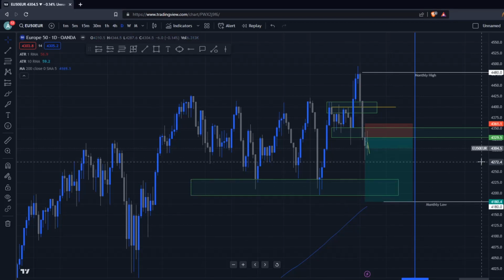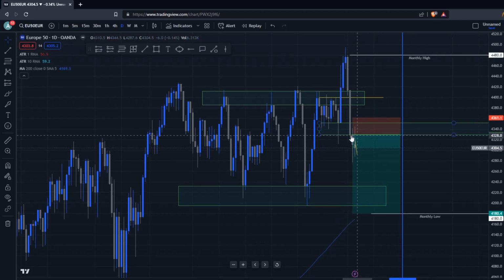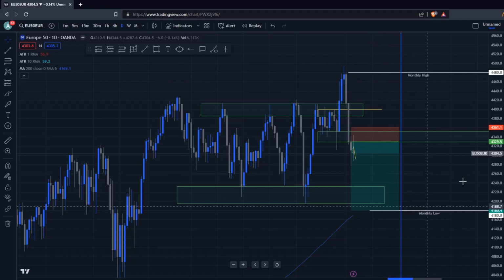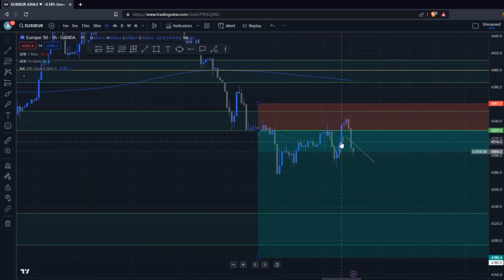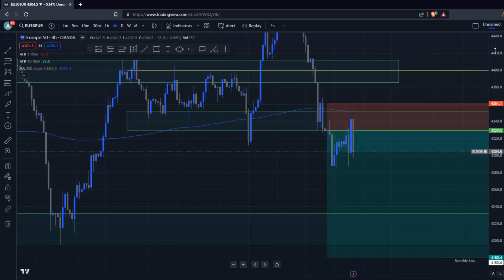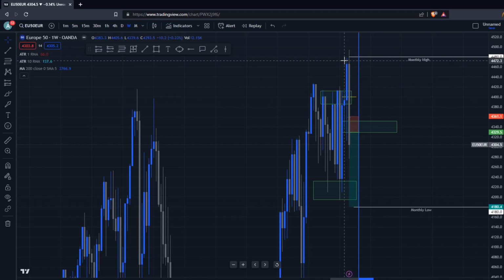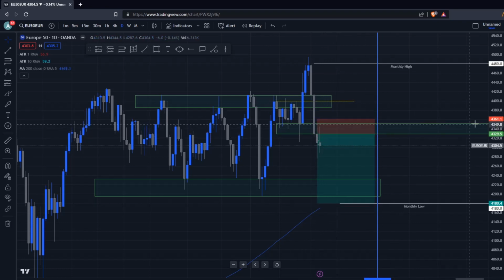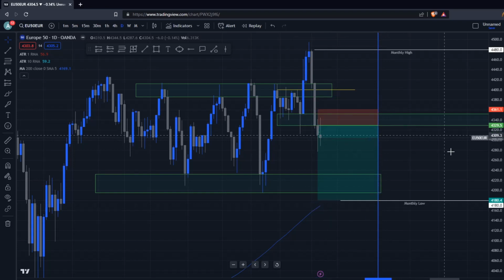EU50 LIVE TRADE SETUP - AUG 5/2023